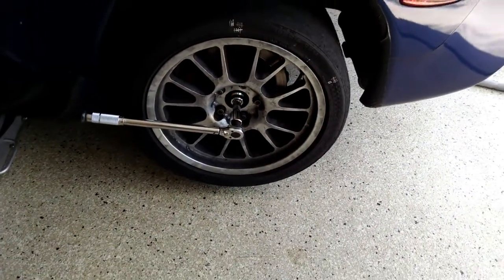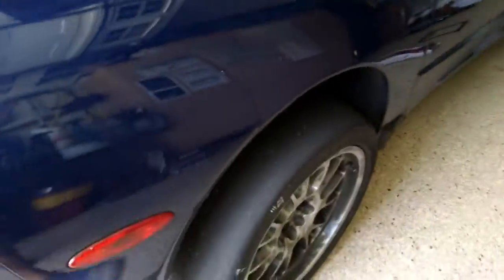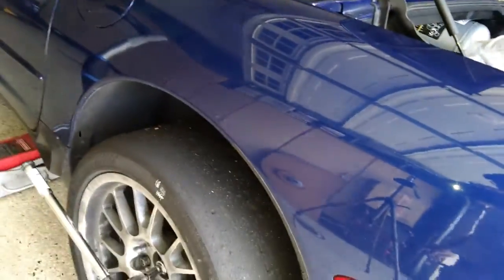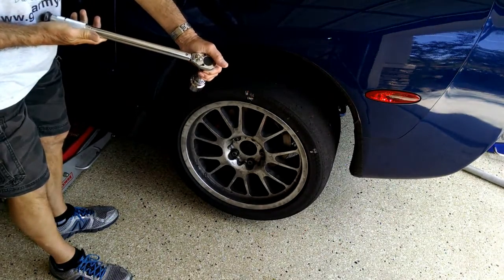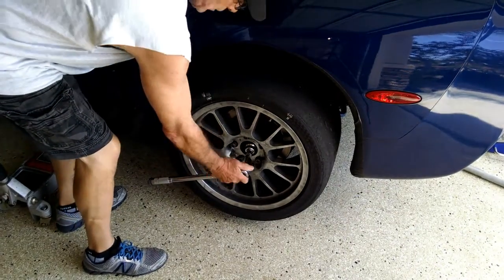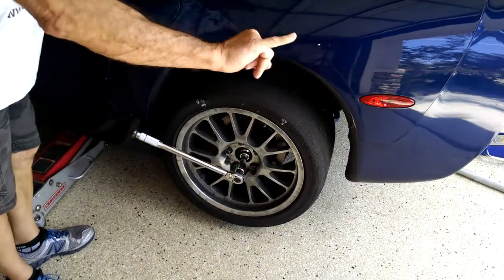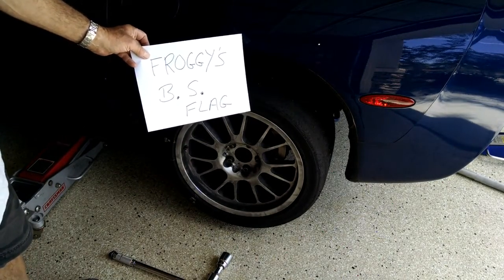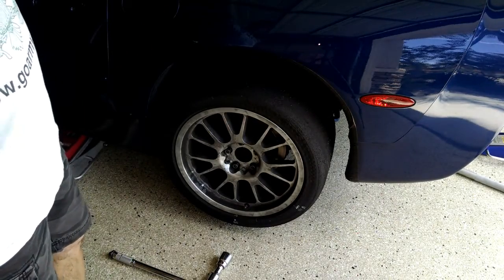Corvette differential measure break away torque in gear or neutral by froggy